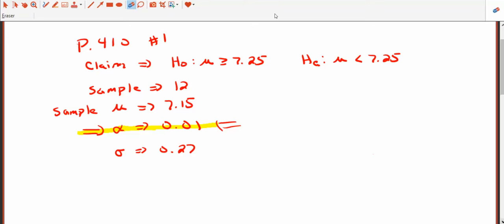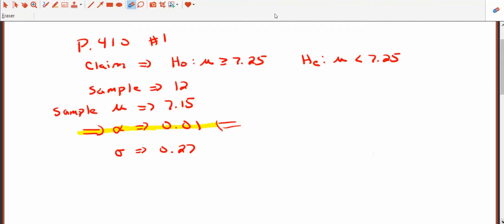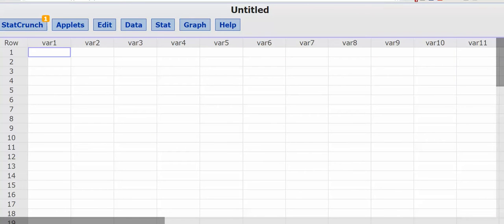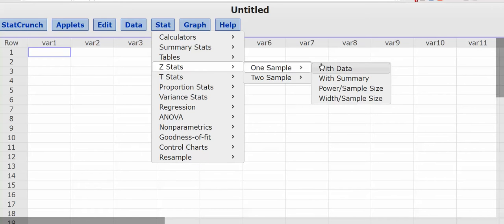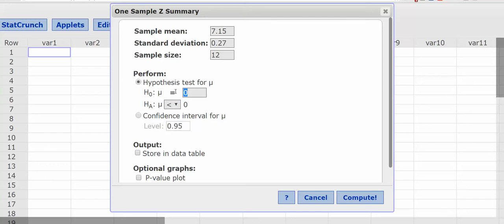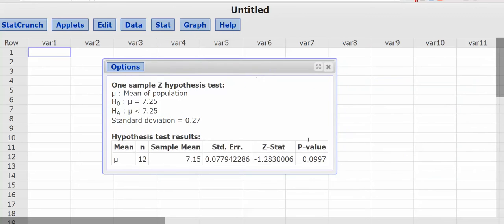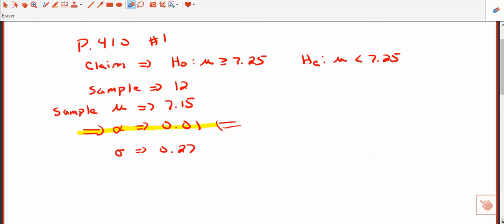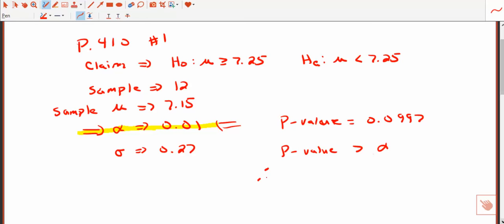Hypothesis Test Stat Crunch Mean Standard Deviation Known